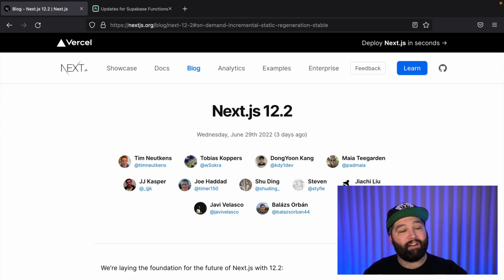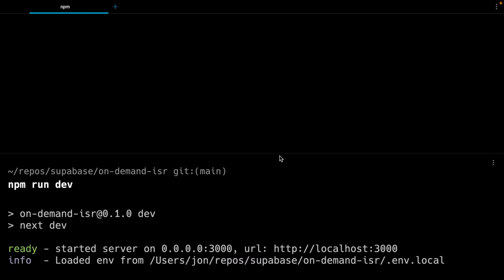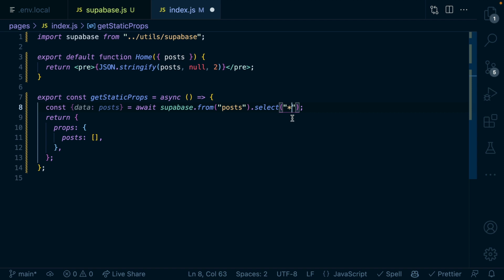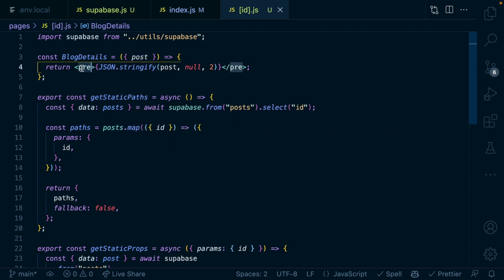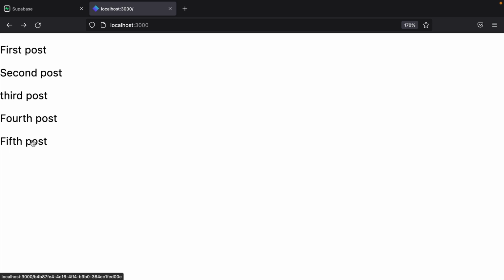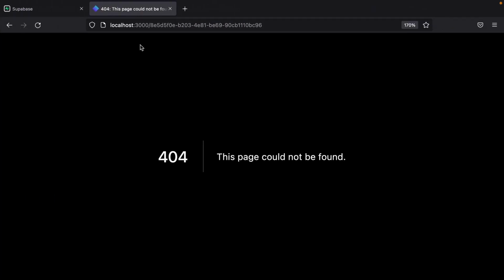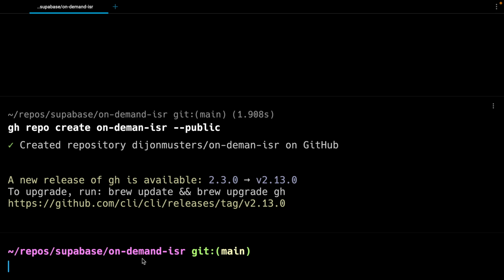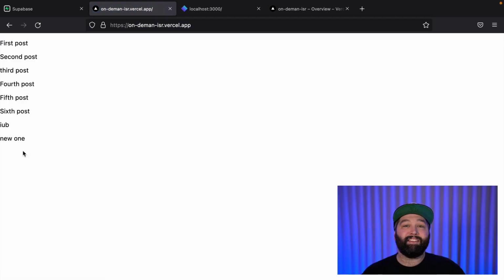Automatically rebuild stale SSG pages with Next.js 12.2 on-demand ISR and Supabase Function Hooks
Next.js 12.2 introduced on-demand Incremental Static Regeneration (ISR), a way to programmatically rebuild pre-rendered pages.

In this video, Jon Meyers demonstrates how these two features can be paired together to ensure that static pages never become stale - automatically rebuilding anytime data in the database changes.